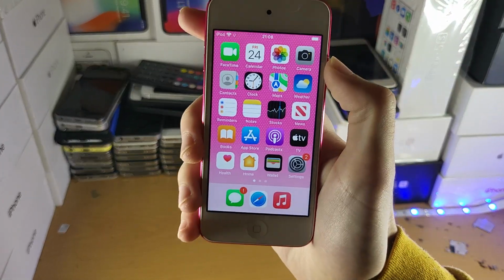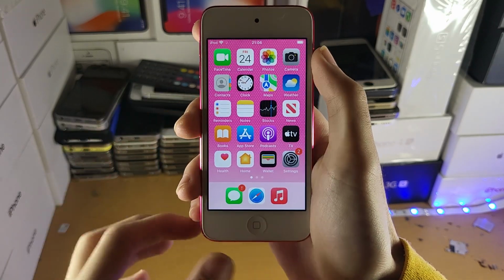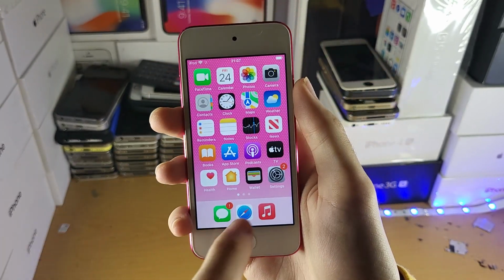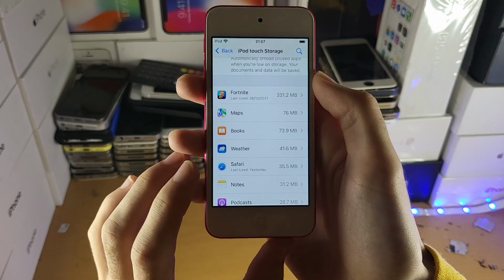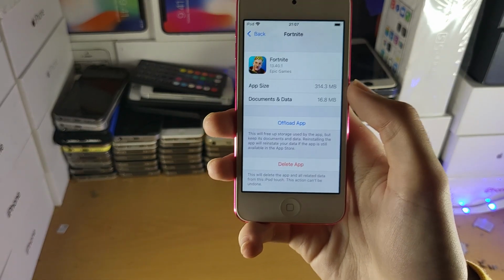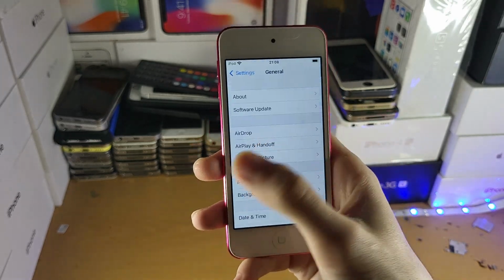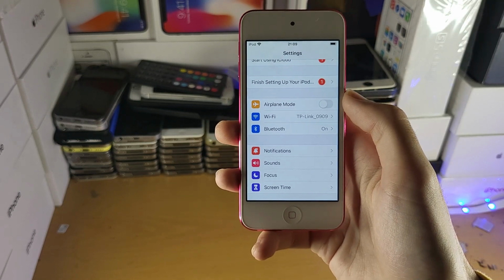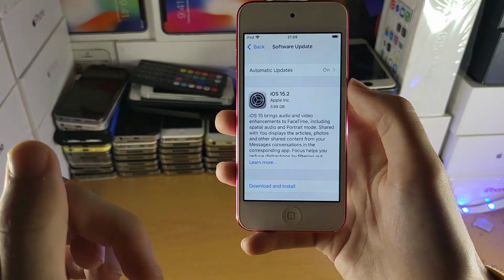SOLVED: “ Software Update Failed An Error Occurred Downloading iOS 15.2 “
Software Update Failed An Error Occurred Downloading iOS 15.2 problem SOLVED | FIX Software Update Failed error when trying to update your iOS firmware! Are you trying to update to the latest iOS, and are receiving an error saying “Software Update Failed An Error Occurred Downloading iOS 15.2”? If so, this video is for you! I will teach you how to FIX the software update failed error in this tutorial. The process to fix software update failed is very easy, and everything you need to know to solve “ Software Update Failed An Error Occurred Downloading iOS 15.2 “ is covered in this tutorial!